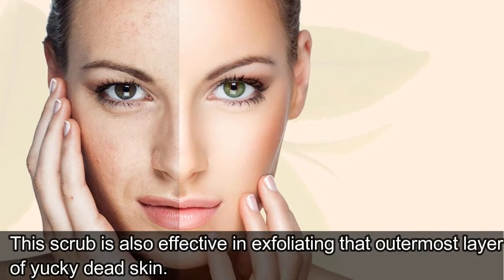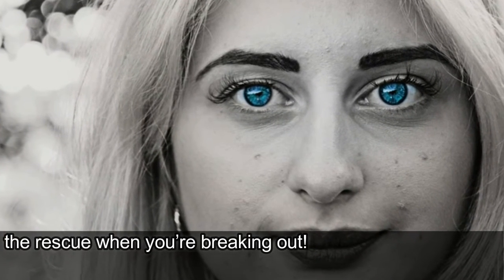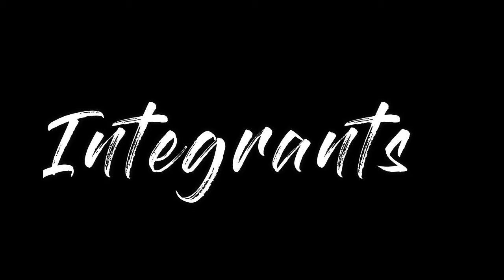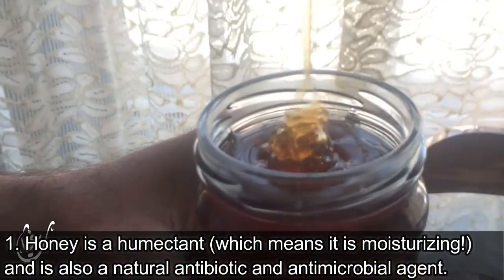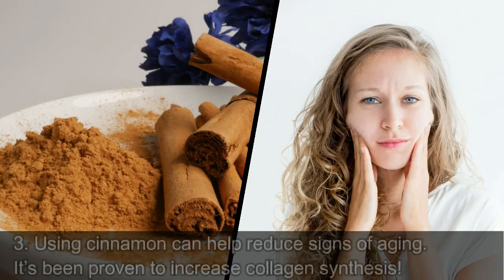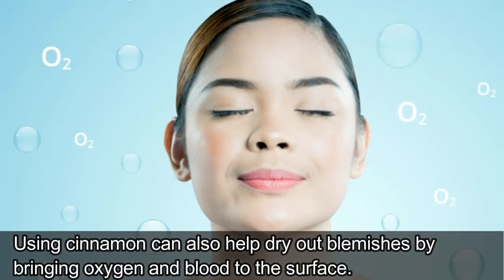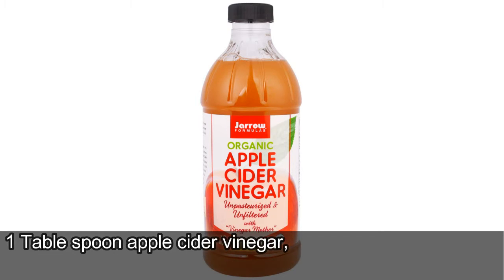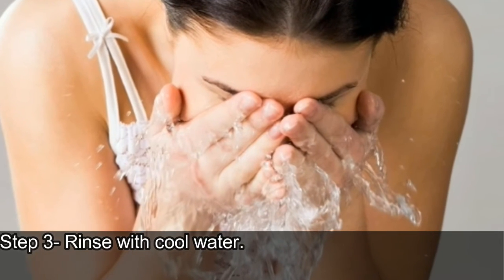DIY Acne Healing Face Mask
Top 3 DIY Homemade Acne Face Masks | How to Get Rid of Acne & Acne Scars FAST!!

DIY Organic Papaya Seed Oil for Skin Lightening, Removing Dark Spots, Scars and Uneven Skin Tone

Remove Dark Spots, Tighten Skin & Prevent Acne Using This Face Mask | DIY Honey Avocado Face Mask